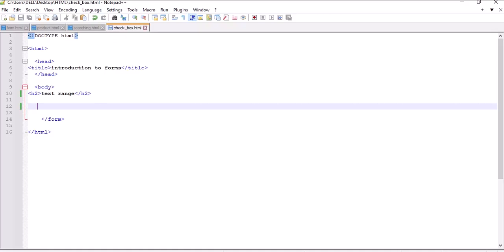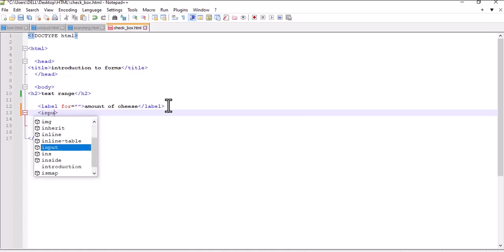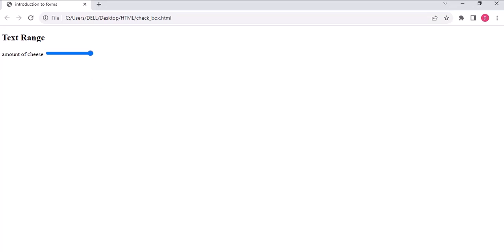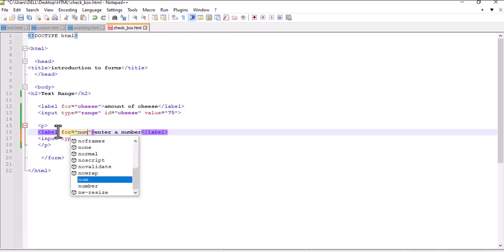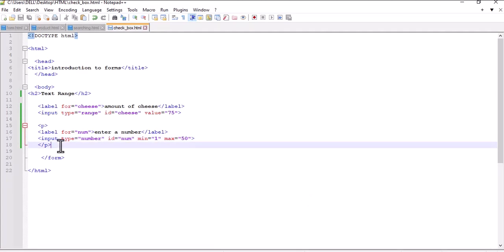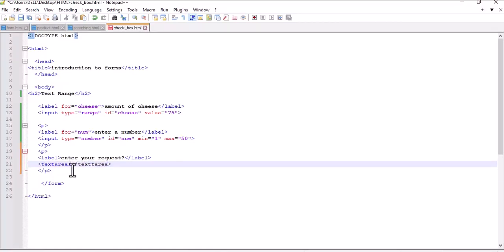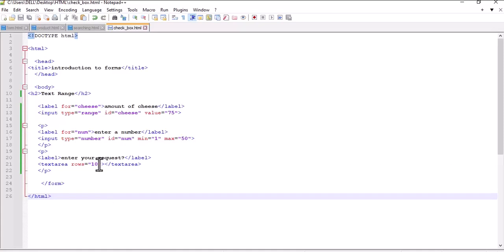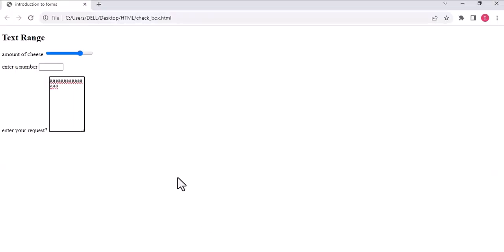Range Area HTML